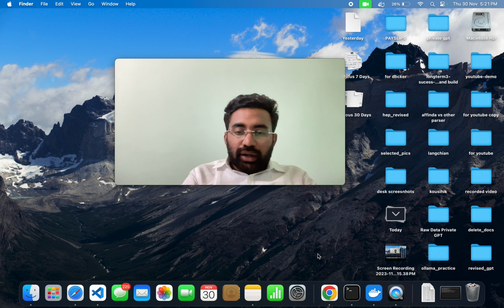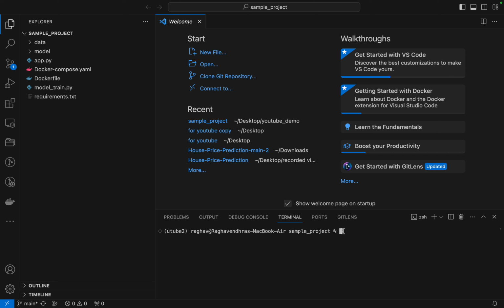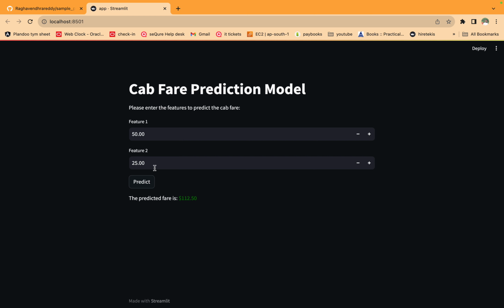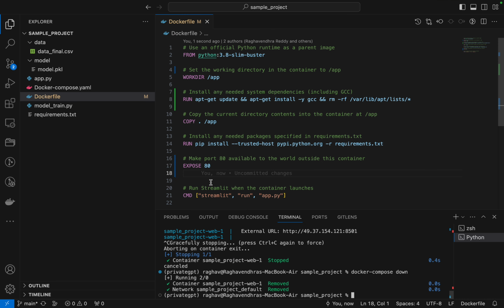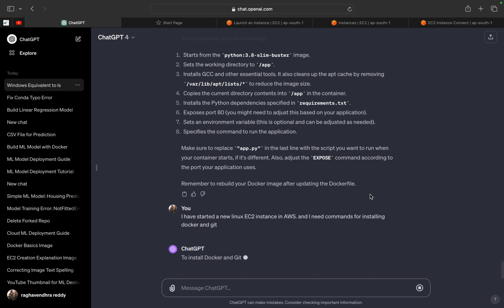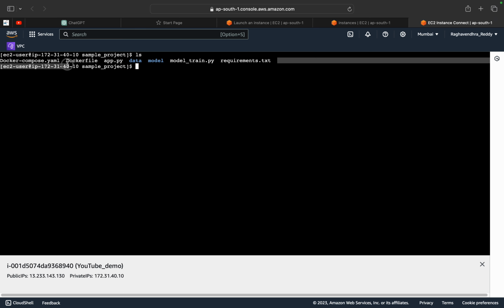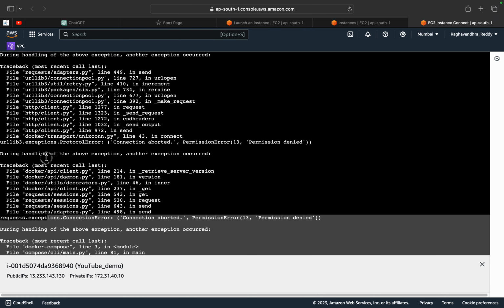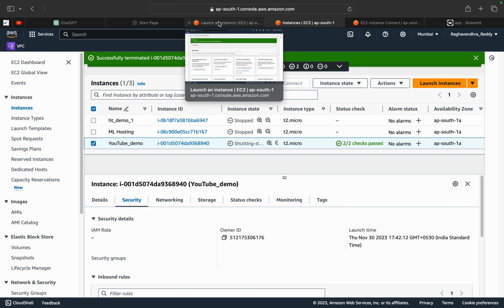End to end machine learning model deployment in cloud using Git, Docker, AWS Ec2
In this video I have explained how to deploy machine learning model in cloud using Vscode IDE, Git, docker , hit hub, mini conda packages/ tools.

wish you good luck
link: